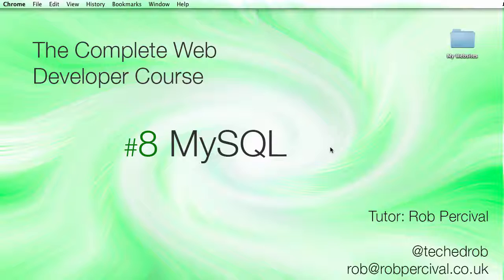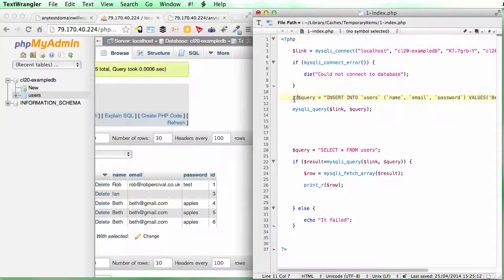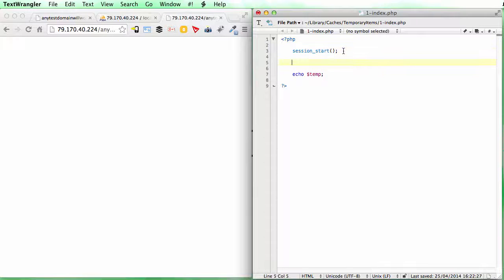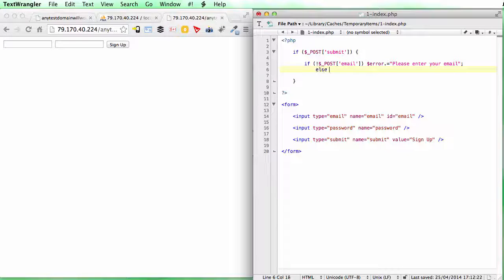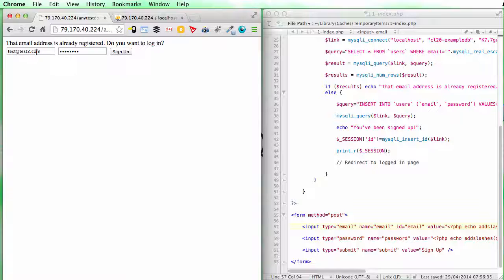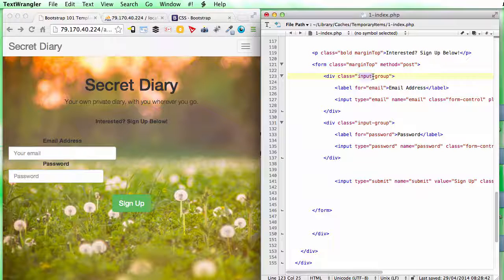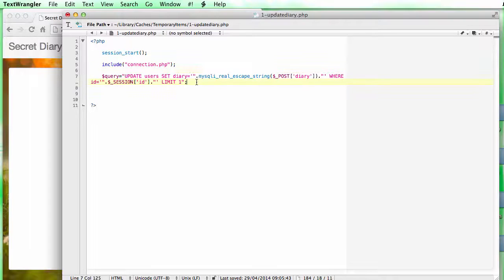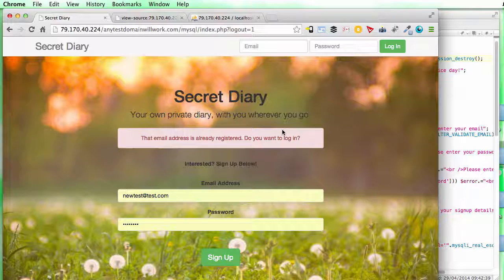Complete web developer MySQL